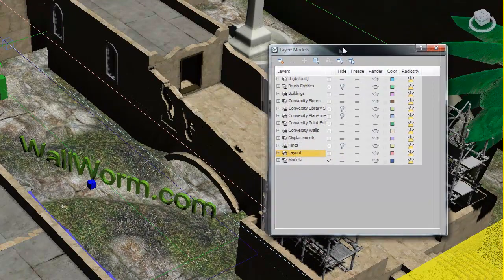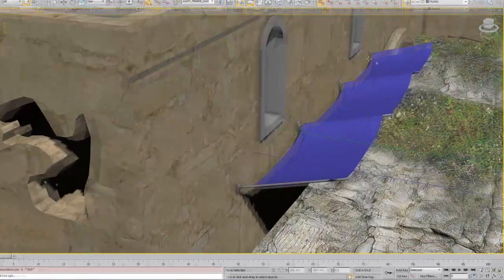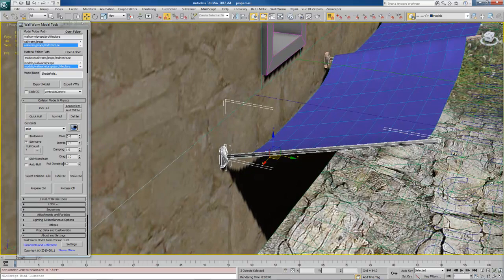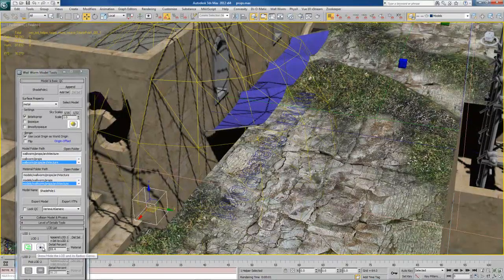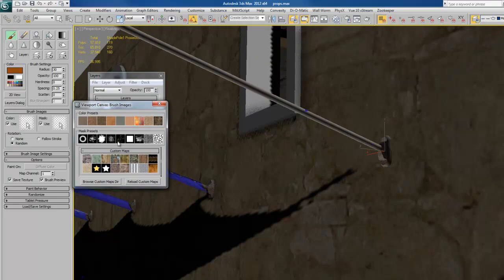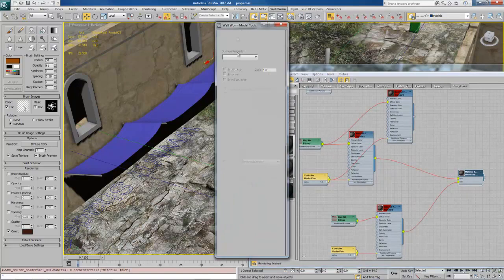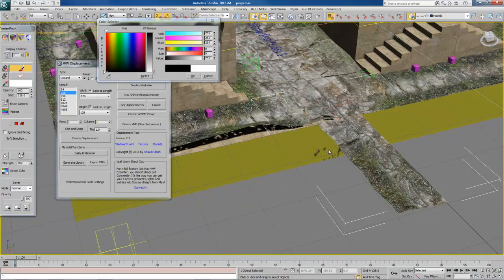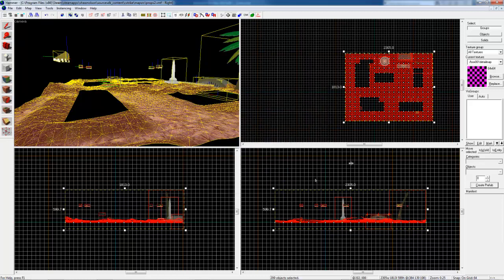WWMT Anniversary Edition - Version 1.73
Demonstration of the Wall Worm Model Tools version 1.73, released on the one-year anniversary of the initial release of WWMT. Demonstrates integration with Convexity, using the new proxies tool, making multi-skinned models and exporting models/displacements into Source.